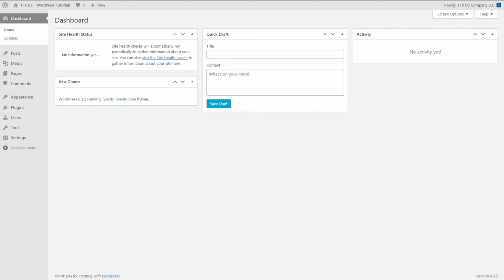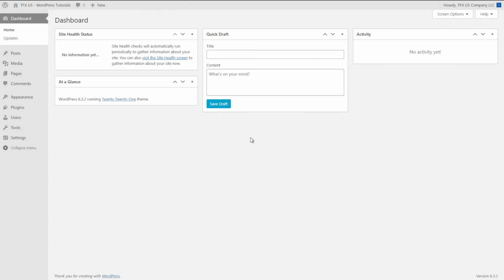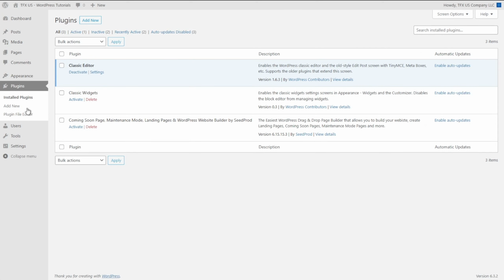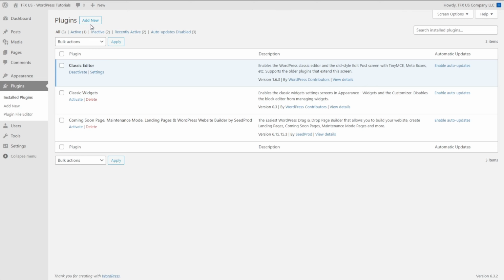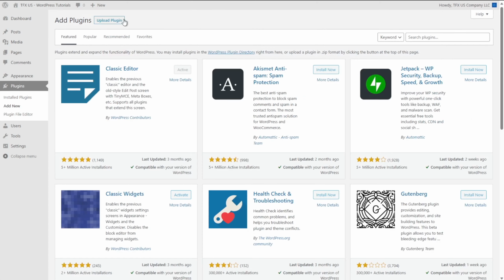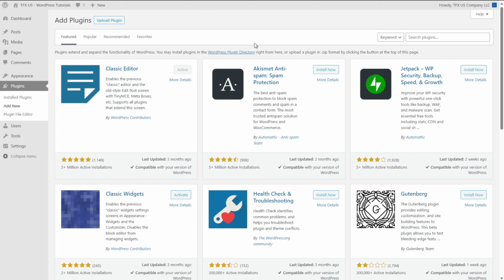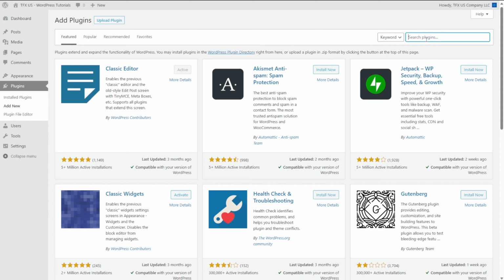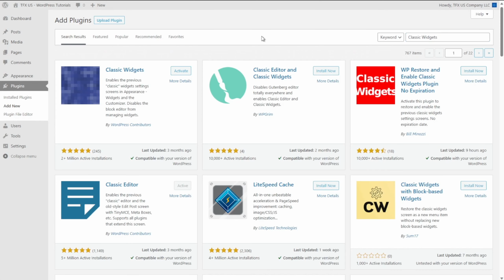How to bring back classic WordPress Widgets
WordPress is a versatile and powerful content management system (CMS) that offers a variety of features and tools to create and customize your website. In December 2021, with the release of WordPress 5.8, the Classic Widgets were removed from the core and replaced with the Block Editor.

While the Block Editor is fantastic for creating rich, dynamic content, many users prefer the simplicity and familiarity of Classic Widgets. Fortunately, you can easily bring back the Classic Widgets to your WordPress site by installing the official "Classic Widgets" plugin. In this article, we will guide you through the process step by step.

Step 1: Log into Your WordPress Dashboard
To get started, log in to your WordPress admin dashboard. You'll need to have administrative access to your website to install and activate plugins.

Step 2: Access the Plugin Repository
Once you're logged in, go to the "Plugins" section on the left-hand menu and click on "Add New."

Step 3: Search for the "Classic Widgets" Plugin
In the search bar at the top-right corner of the Plugins page, type in "Classic Widgets" and press "Enter." This will initiate a search for the official "Classic Widgets" plugin.

Step 4: Install the "Classic Widgets" Plugin
When the search results appear, you should see the "Classic Widgets" plugin as one of the options. Click on the "Install Now" button next to the plugin's name.

Step 5: Activate the Plugin
After the installation is complete, the "Install Now" button will change to "Activate." Click on the "Activate" button to enable the "Classic Widgets" plugin on your website.

Step 6: Configure the Plugin Settings
Once the plugin is activated, you will see a new "Classic Widgets" menu item on your WordPress dashboard. Click on it to access the plugin's settings.

Here, you can configure how the Classic Widgets will be displayed on your website. You can choose to use classic widgets everywhere, only on specific pages or posts, or even combine them with the Block Editor. Adjust the settings to your preference and save the changes.

Step 7: Use Classic Widgets on Your Website
With the "Classic Widgets" plugin installed and configured, you can now use Classic Widgets in your content. When you create or edit a post or page, you will see the option to add Classic Widgets alongside the Block Editor. Click on the "Classic Widgets" tab to access the familiar widgets you know and love.

Bringing back Classic Widgets to your WordPress website is a simple process with the official "Classic Widgets" plugin. Whether you prefer the Classic Widgets for their ease of use or have a specific need for them, this plugin allows you to continue using them in the latest version of WordPress. By following the steps outlined in this article, you can seamlessly reintroduce Classic Widgets to your WordPress site and enjoy the best of both worlds – the classic and the modern.